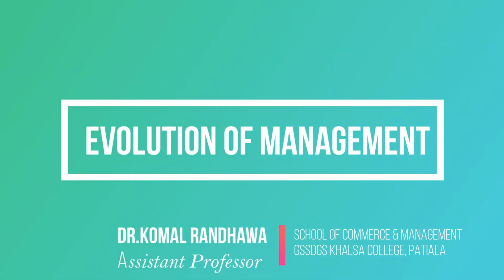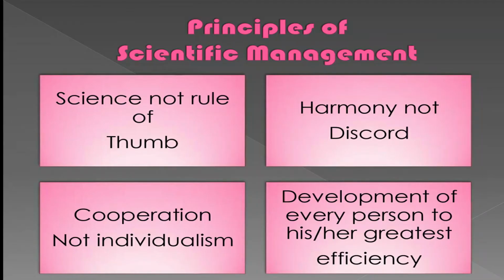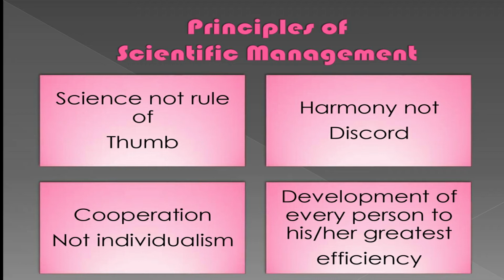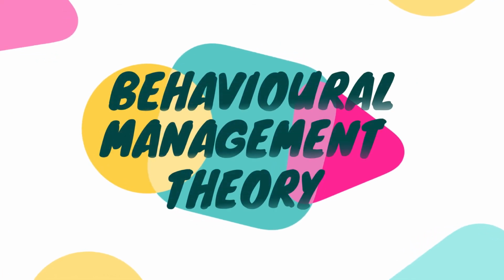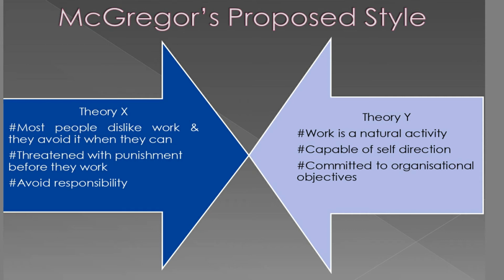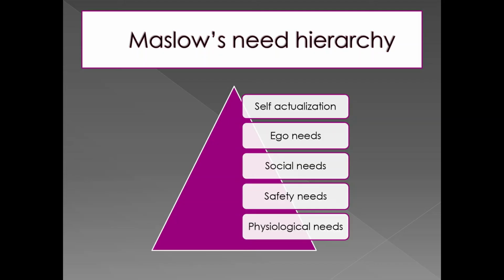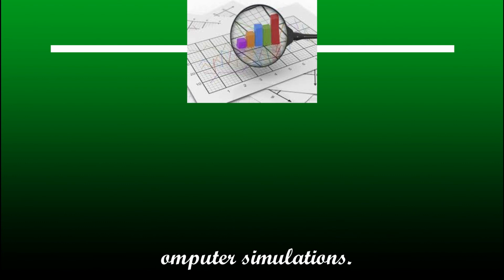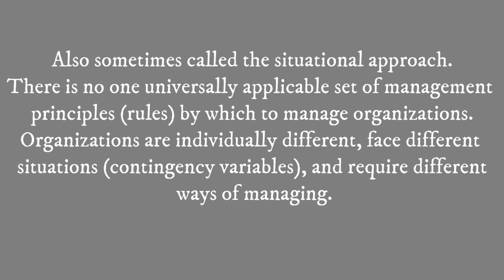Evolution of Management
Dr. Komaldeep Randhawa
Assistant Professor